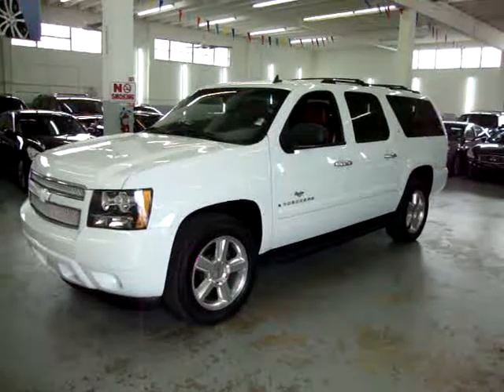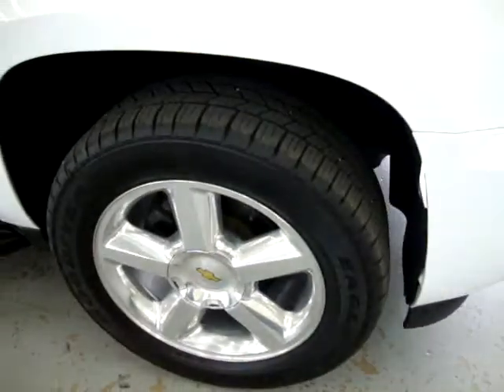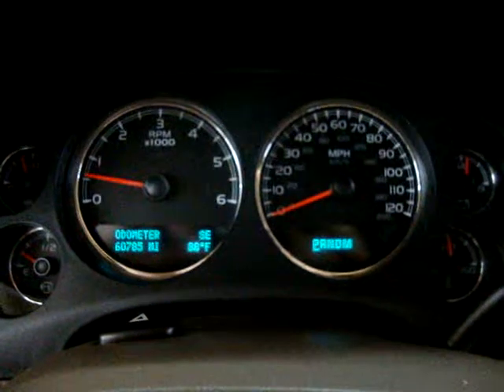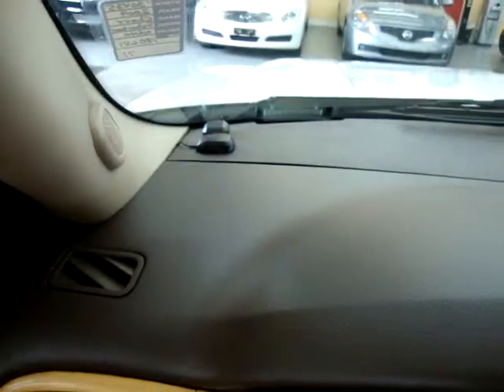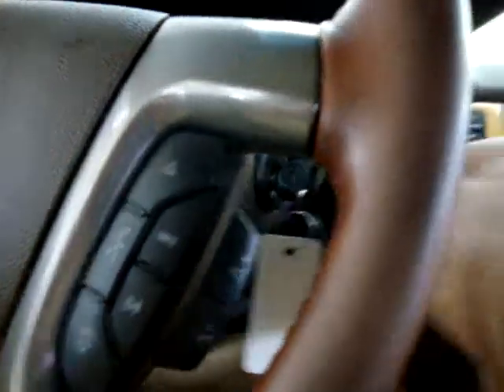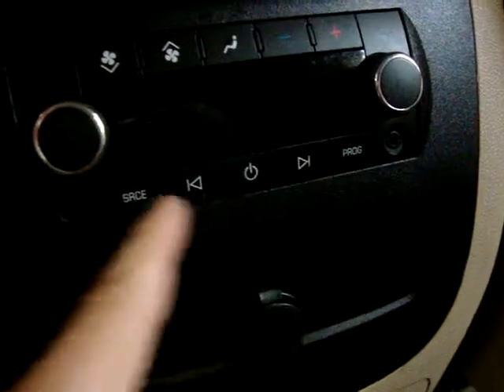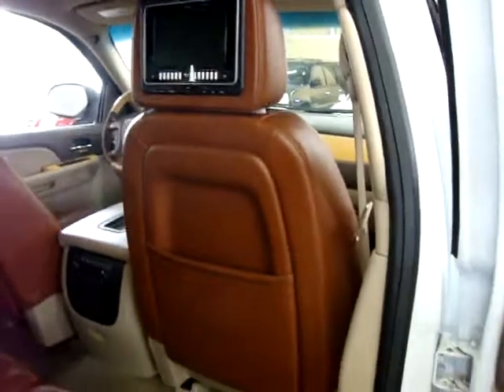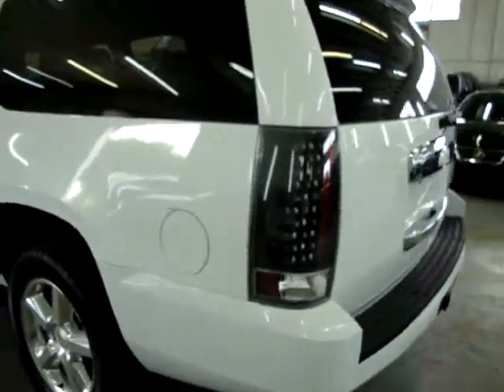2009 Chevy Suburban LT VEHICLEMAX.NET White Rawlings Edition White #30435.MPG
WATCH THE ACTUAL VIDEO ON THIS UNIT! NAVIGATION, TWIN DVD PLAYERS, RAWLINGS BASEBALL EDITION, BASEBALL GLOVE LEATHER, 20" FACTORY POLISHED WHEELS WITH 4 BRAND NEW GOOD YEAR TIRES JUST PUT ON, MID BENCH SEATING, 8-PASSENGER, CARFAX CERTIFIED ONE OWNER, 3RD ROW SEAT, FACTORY POWERTRAIN WARRANTY 5 YEAR/100K MILES UNTIL 4-9-2014, BENCH REAR SEAT, CD CHANGER XM SATTELITE READY With AUXILARY MP3 + I-POD PORT, HEAVY DUTY TOWING PKG., STEP ASSIST RUNNING BOARDS, BASBALL BAT WOOD TRIM PKG. + STEERING WHEEL, 2009 Chevy Suburban "LT" + RAWLINGS BASEBALL EDITION 2WD Summit Whit/Baseball Glove LEATHER, DUAL A/C, DUAL POWER SEATS, CALL GEORGE Toll FREE at 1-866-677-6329, 6 CURTAIN SIDE AIR BAGS, 5.3 V8, ON-STAR, Traction Control, Privacy Glass, Remote Audio Control From Steering Wheel, Roof Rack, FOG LIGHTS, TOW HAUL MODE, LEATHER WRAPPED STEERING WHEEL WITH WOOD ACCENT, HOME LINK GARAGE DOOR OPENER, TRI-ZONE AUTOMATIC AIR CONDITIONING, REAR SEAT AUDIO CONTROLS, DIGITAL COMPASS & TEMPERATURE READ OUT ON REAR VIEW MIRROR, TIRE PRESSURE MONITORS, Power; Seats, Locks, Windows & Mirrors, Dual Climate Control, AUTOMATIC, Cruise Control, Tilt Wheel, FLAWLESS-CLEAN TRUCK, CLEAN Tittle, CLEAN Carfax, WE DO NOT SELL Junk or Cars with Stories, NO SURPRISES, FINANCING AVAILABLE, Trades Welcome, Extended Warranties Available, HURRY we SELL our Trucks FAST because of the QUALITY of our Inventory and our WHOLESALE Prices to the PUBLIC. SE HABLA ESPANOL, ZERO DOWN AVAILABLE !! CHECK OUT THE FREE CARFAX !!! OVER 30,000 CARS SOLD SINCE 1992 !! WE ARE AN ACREDITED MEMBER OF THE BETTER BUSINESS BUREAU WITH AN A+ RATING-CHECK IT OUT !!